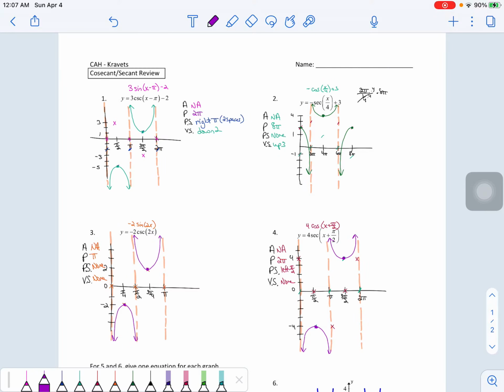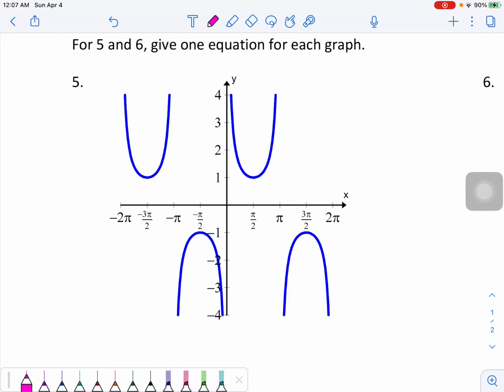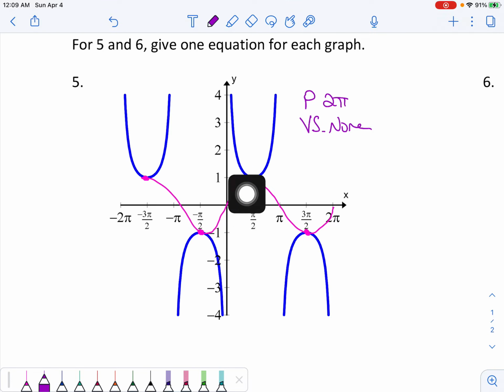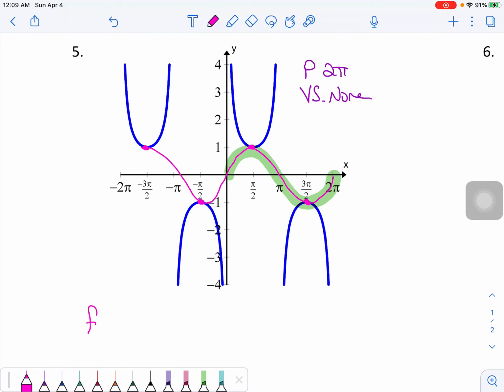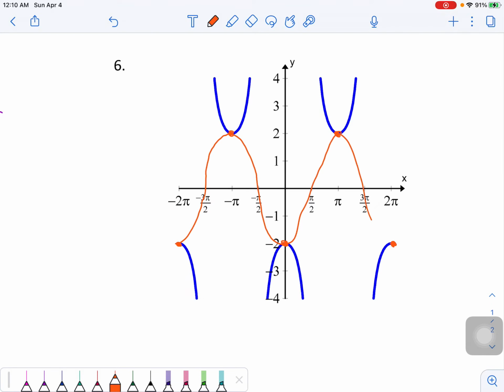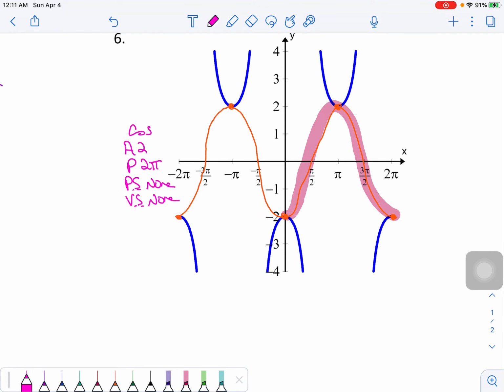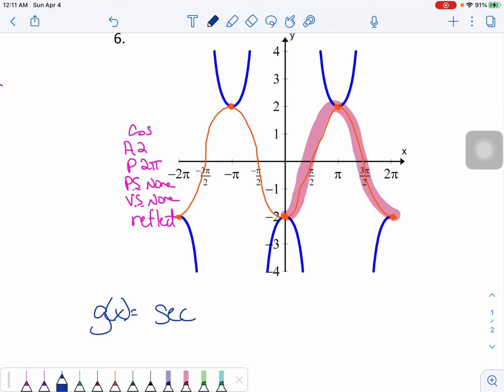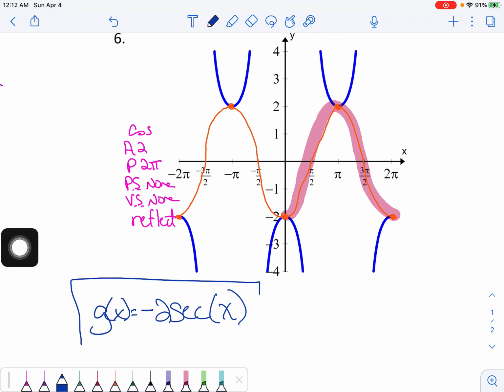Writing a Secant or Cosecant Equation given a Graph